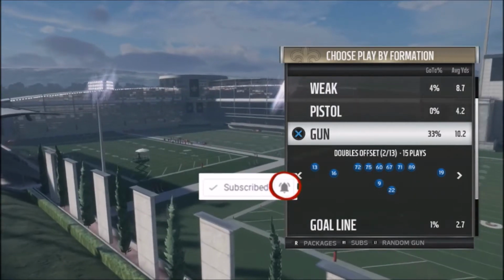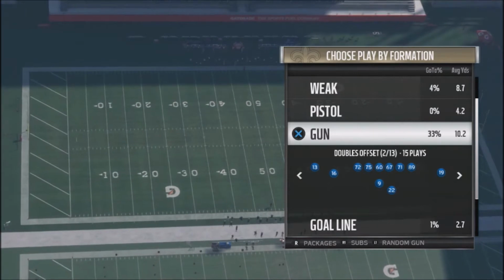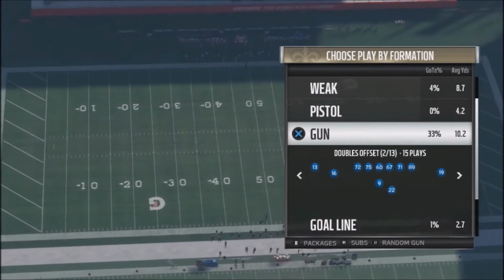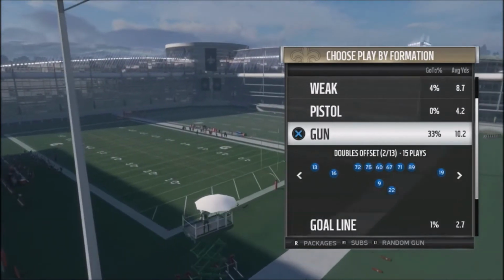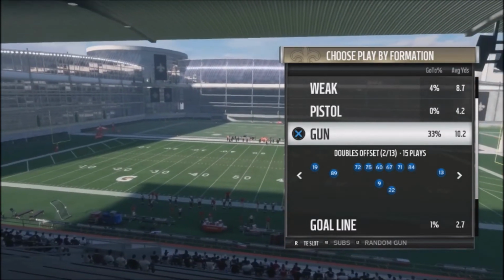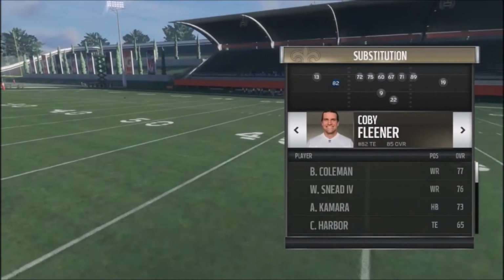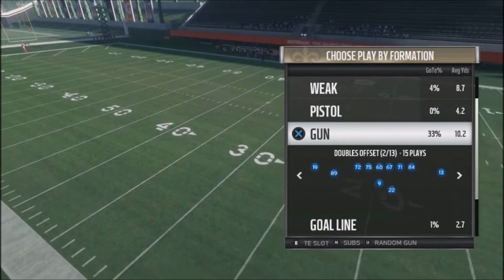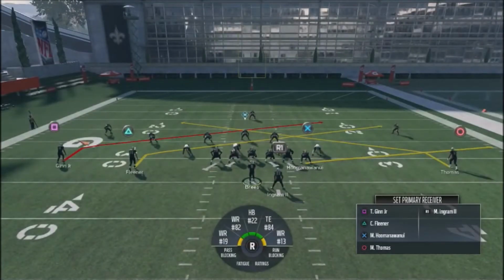MADDEN 18 - BACK TO BASICS - HOW TO QUICKLY SUBSTITUTE PLAYERS WITHOUT PAUSING GAME